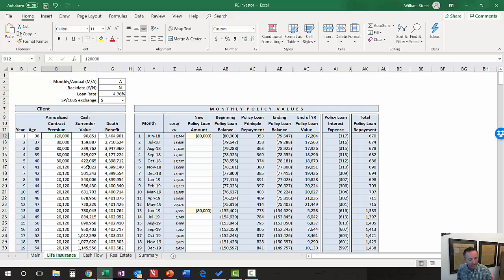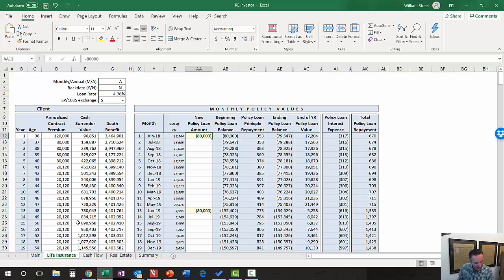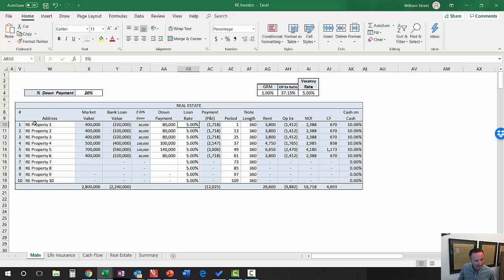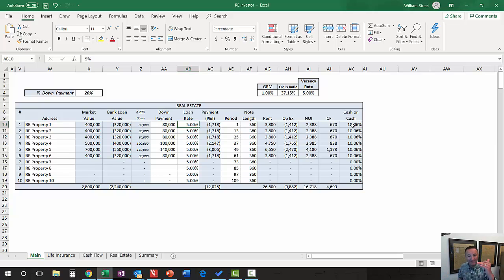RE Video 2